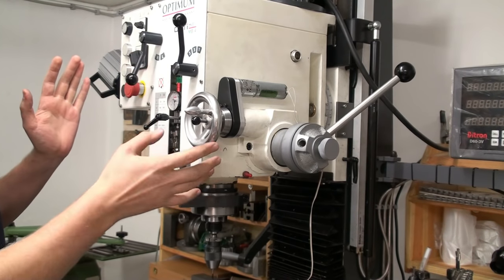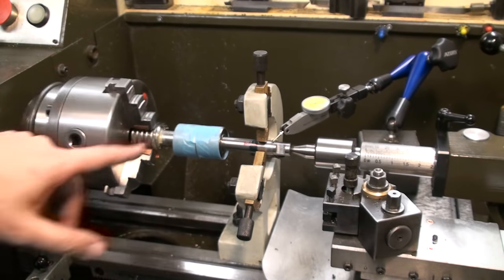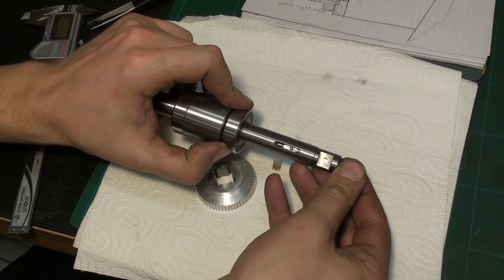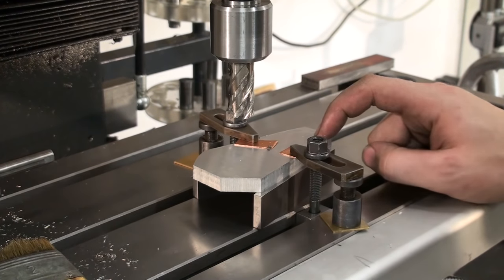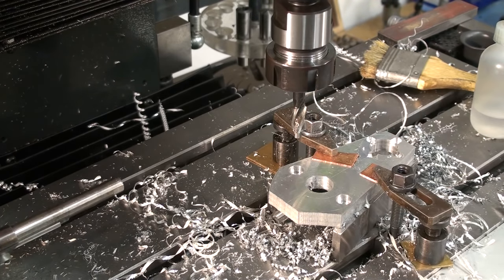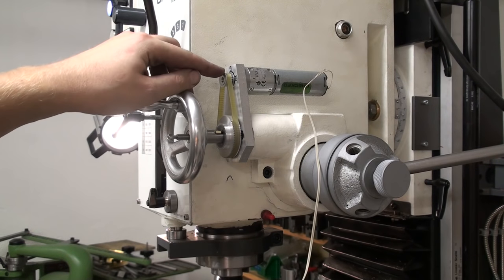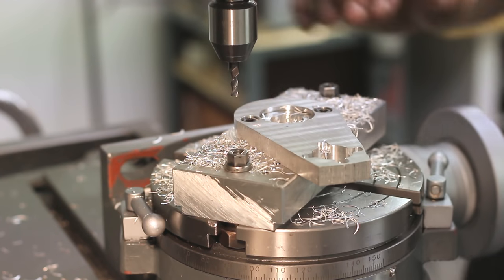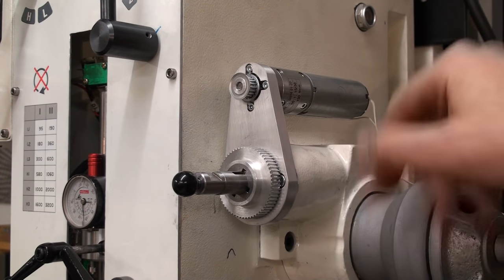Quill Feed - Part 1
Building a powerfeed for the quill of my rf45-style milling machine.